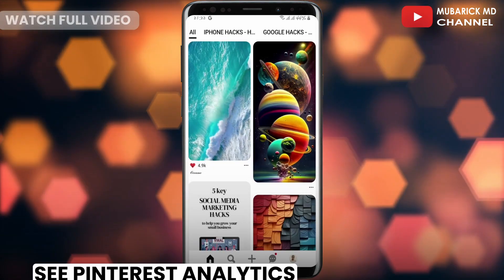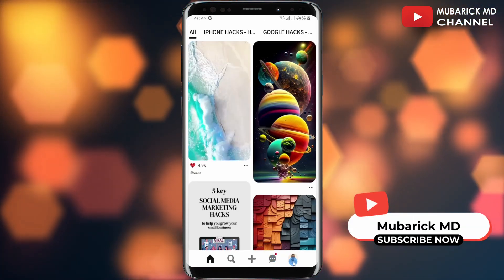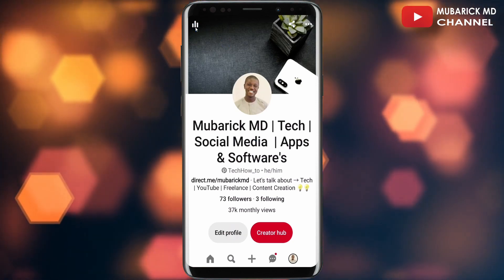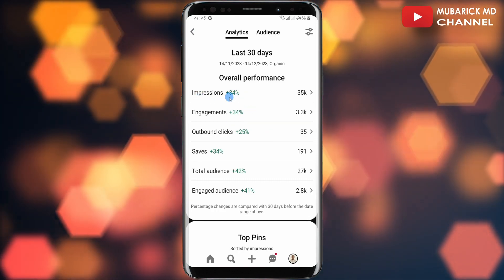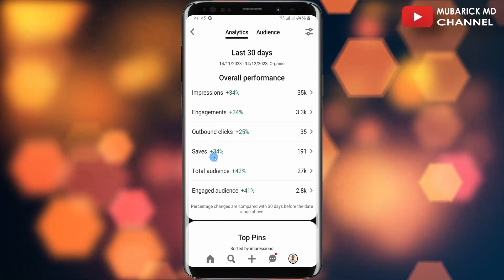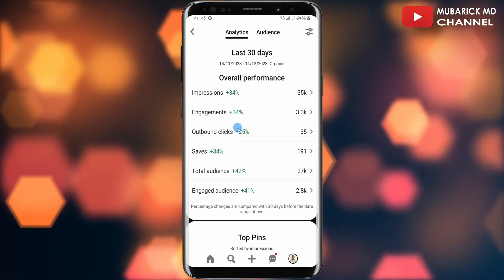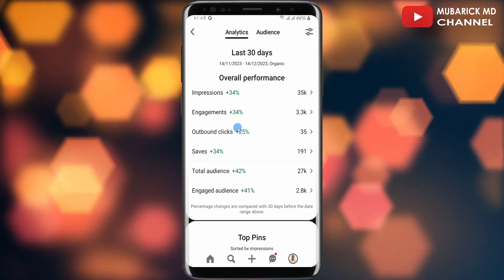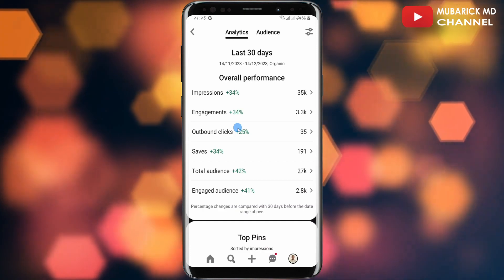How to See Your Analytics on Pinterest - Full Guide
Learn how to view your pinterest analytics key metrics like impressions, clicks, and saves, and discover hidden gems like top-performing boards and engaging demographics.